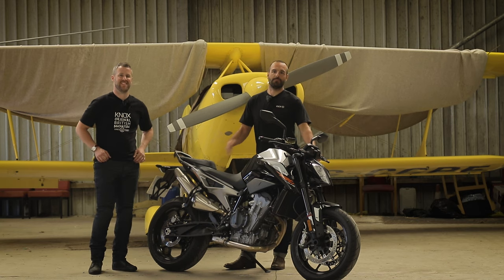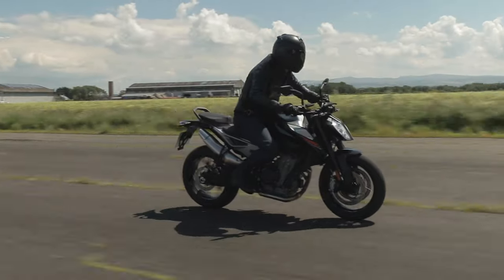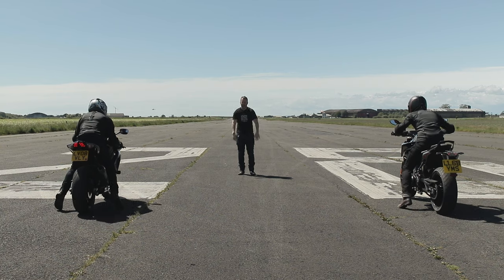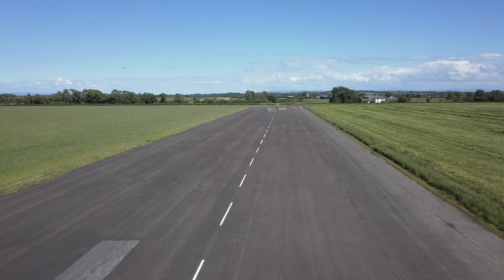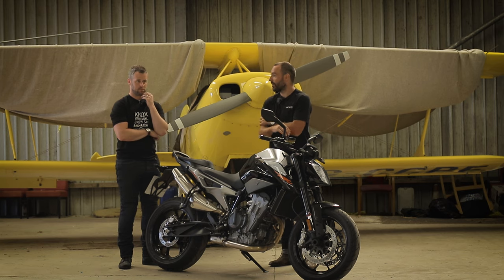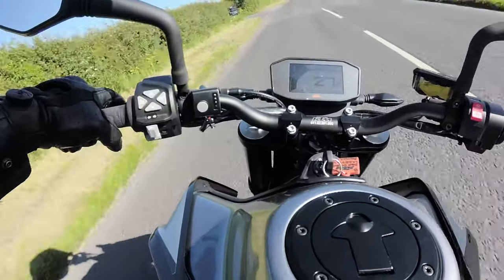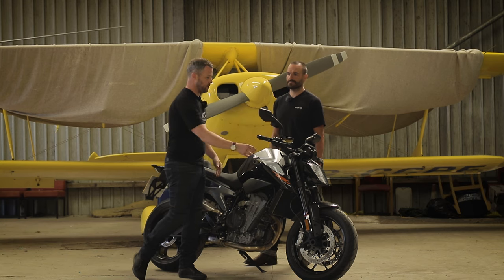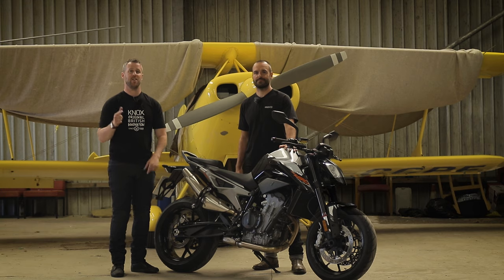KTM 790 Duke - The Review from KNOX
KTM 790 Duke 2019 Review from KNOX

Not a new bike for this season, but the 2019 KTM 790 Duke has been a bike that we have been really interested in since it was first revealed as a concept in EICMA a few years ago.

So, when the opportunity came to get hold of one for a couple of weeks, we jumped at the chance. And we weren’t disappointed. The KTM 790 Duke is a fantastic middle-weight naked motorcycle and in terms of bang for your buck, pure fun on a motorcycle and practicality, in our opinion, one of the absolute best bikes you can own today!

One of the stand out features of the 790 Duke is the engine, it is brilliant and has bags of power and loads of character. In fact, it felt so instantly powerful, I momentarily thought it was a real contender against my very own GSX-R 750! So as part of the review, we thought we would also put the 790 Duke against GSX-R in a straight line drag race.

The Suzuki GSXR 750 was the clear winner in every acceleration test. However, the KTM 790 Dukes’ electronics package and launch control system, allowed it to sprint ahead of the Suzuki up to to 50-60mph in every drag we attempted. The real world speed and acceleration on the KTM 790 Duke is incredible and the engines’ torque for quick overtakes and in gear acceleration brings a big grin to your face everytime!  In short we love it and we hope after you watch our full video review, you will too!

Aaron and Mark,
Knox